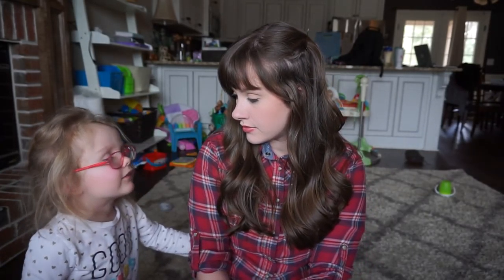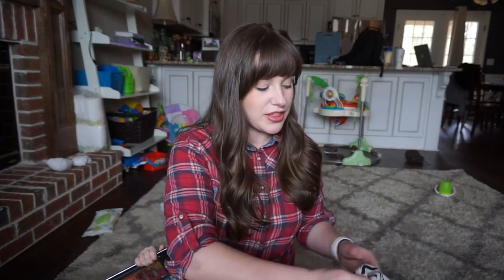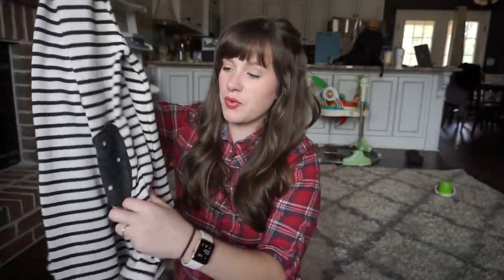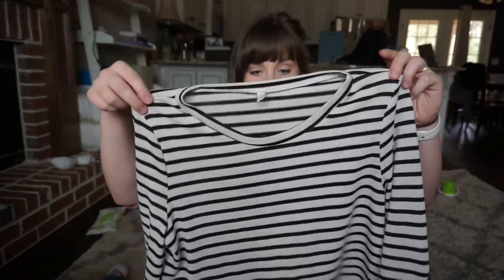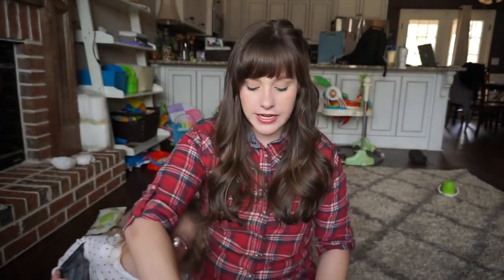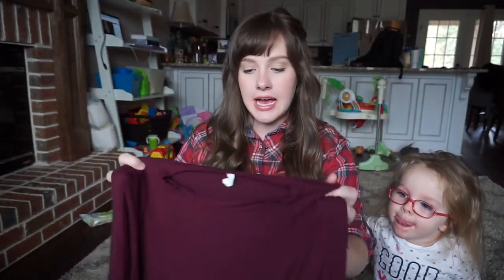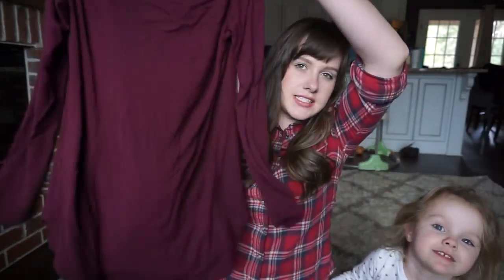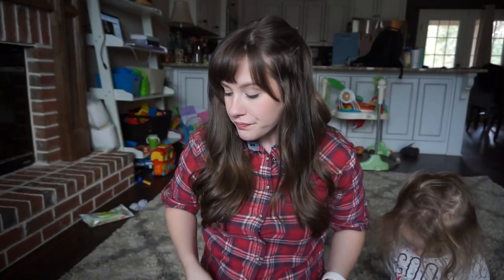Pink Blush Haul | Episode 2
MY CAMERA